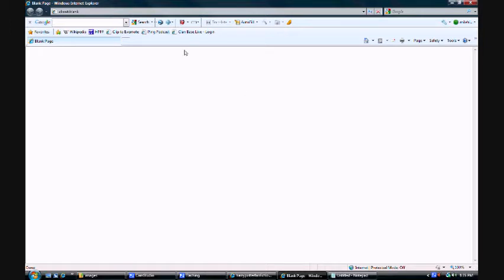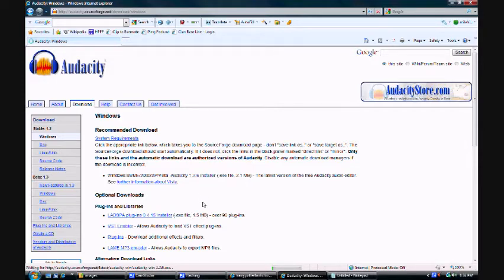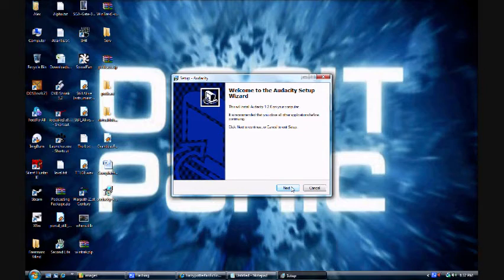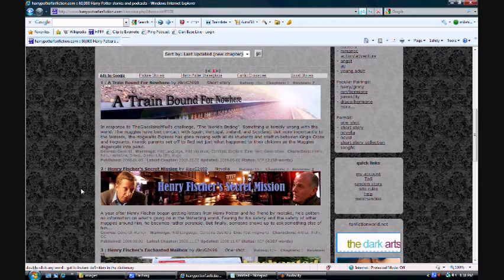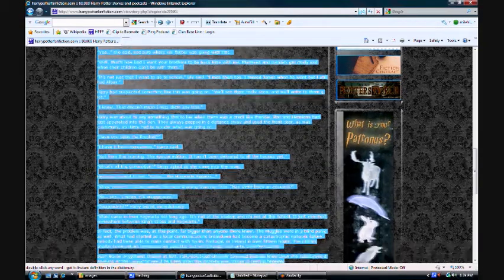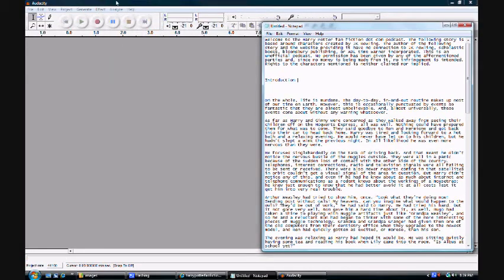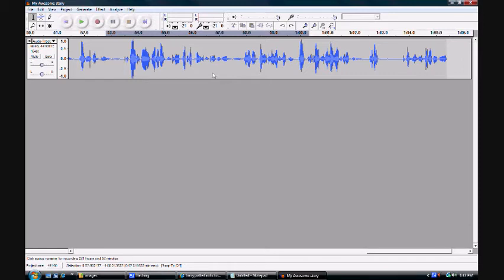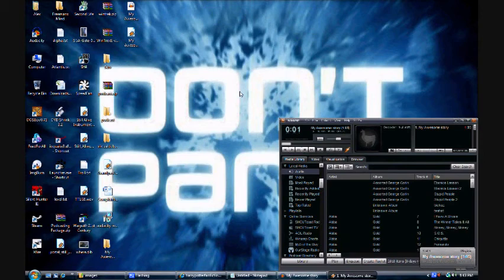How to make a podcast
A description of how to make your own storycast for the Podcast at Harry Poter Fan Fiction.

Here is a copy of the text of the disclaimer that you MUST use to start off any story that you read for the site:

Welcome to the Harry Potter fan fiction dot com podcast. The following story is based around characters created by JK Rowling. The author of the following story and the website providing it have no connection to JK rowling, scholastic books, bloomsbury publishing, or AOL time warner incorporated. This is an unofficial podcast. No permission has been given by any of the afformentioned parties and, since no money is being made from it, no infringement is intended. Rights to the characters mentioned is neither claimed nor implied.